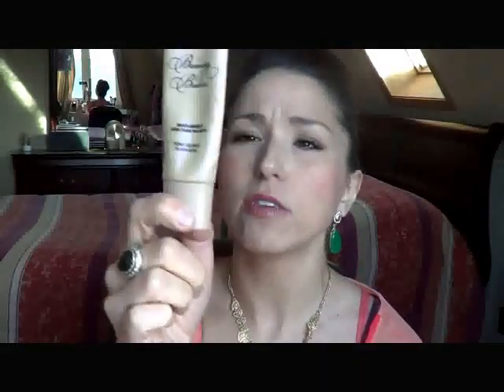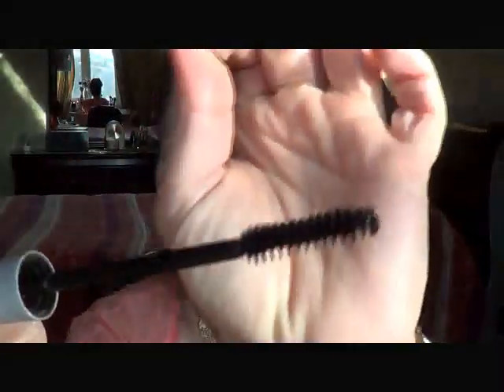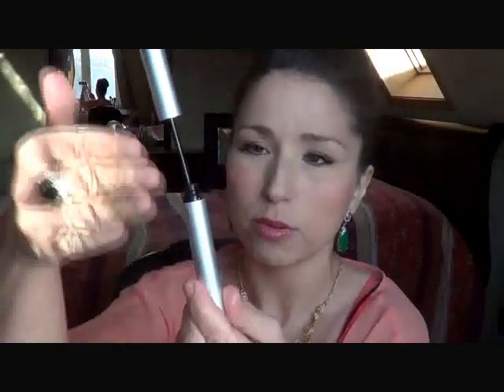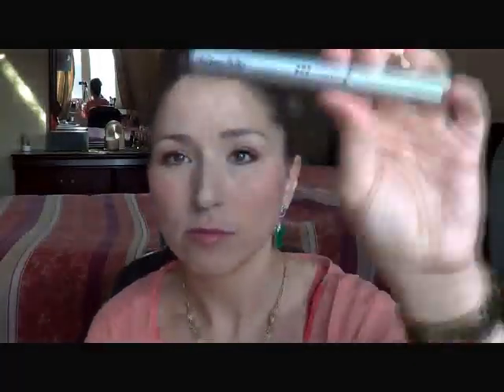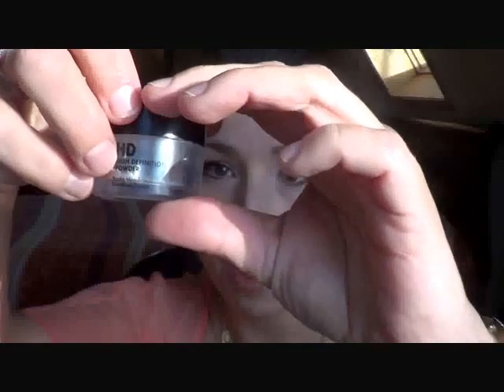Project Product Graveyard: Makeup Edition Update